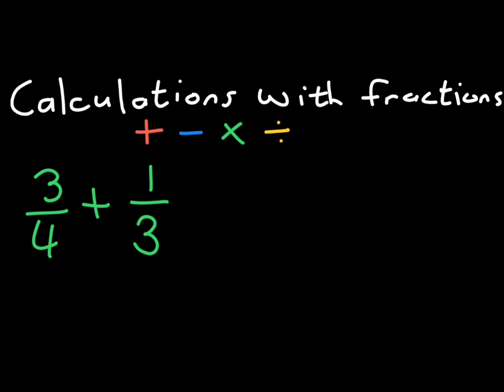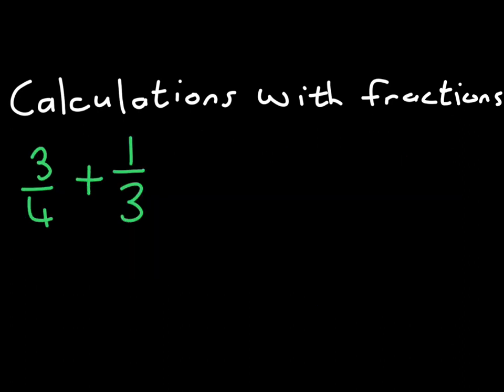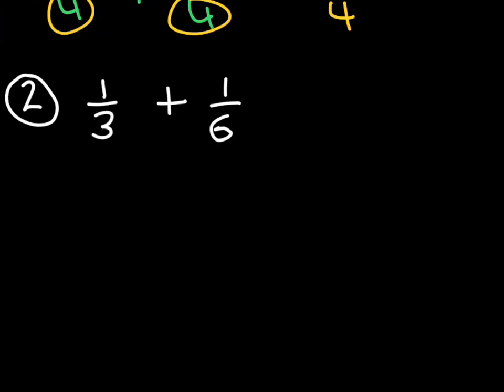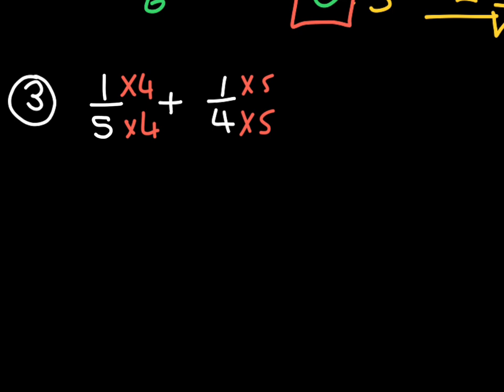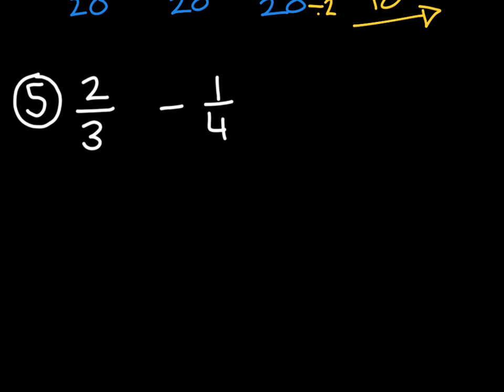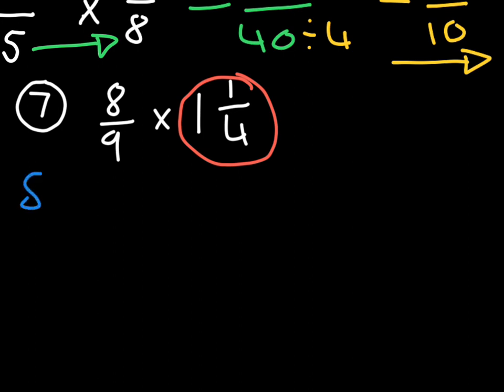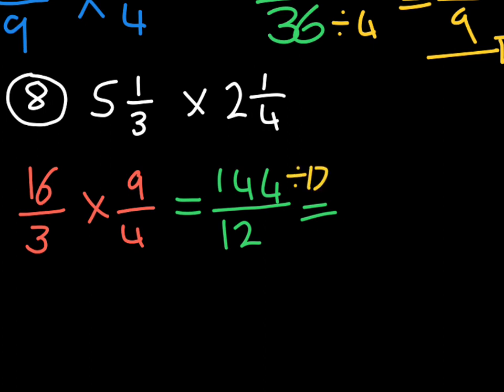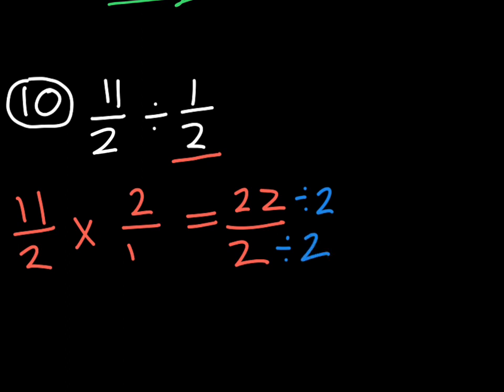Calculations With Fractions for Grade 8